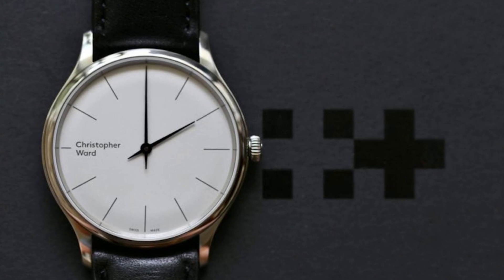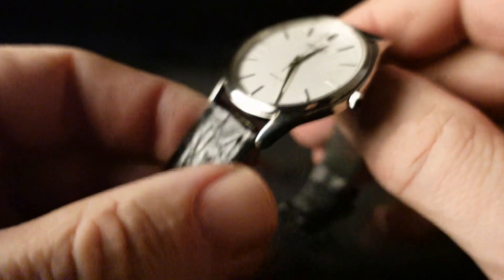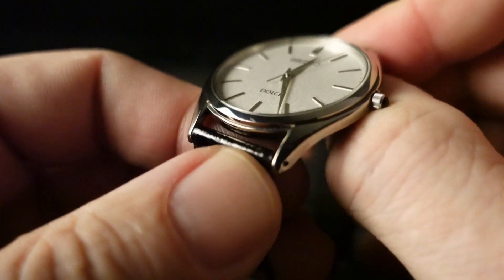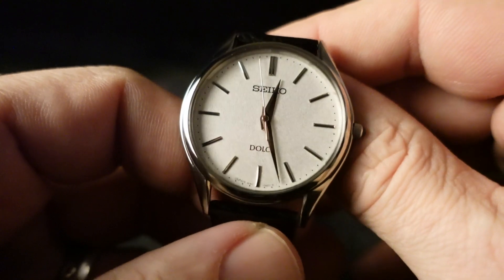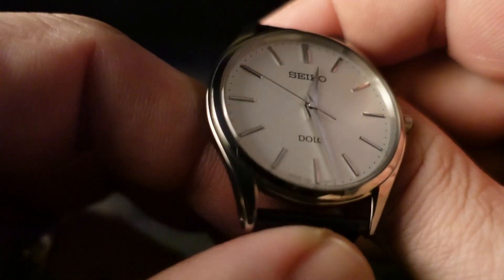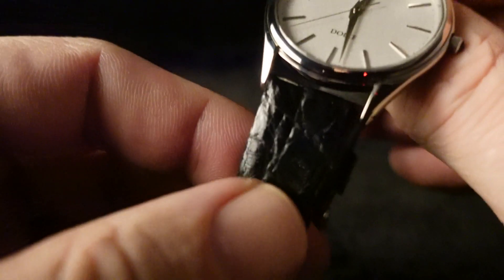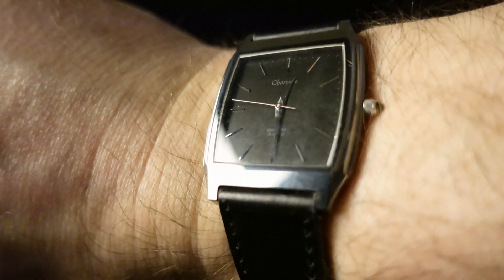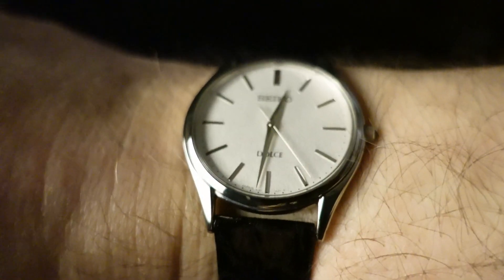An Affordable Seiko with Grand Seiko Looks and Vintage Proportions! - First Impressions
I just bought a BRILLIANT Seiko dress watch that has the design language of Grand Seiko, in absolutely VINTAGE proportions!

Audio:
Tonight's Lounge Act